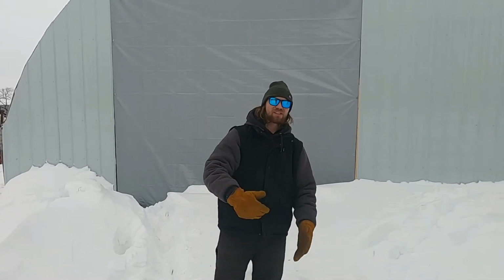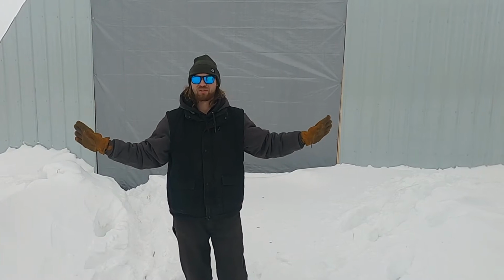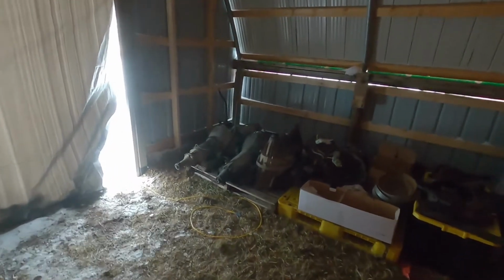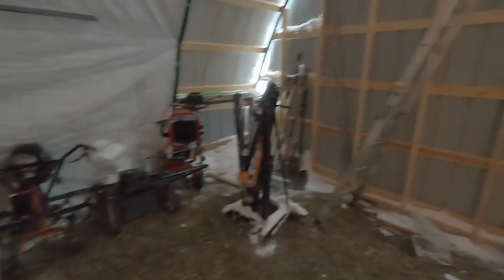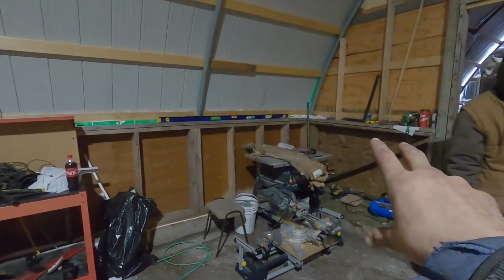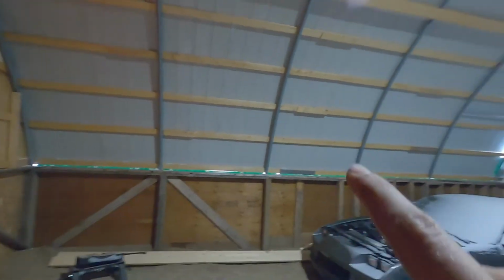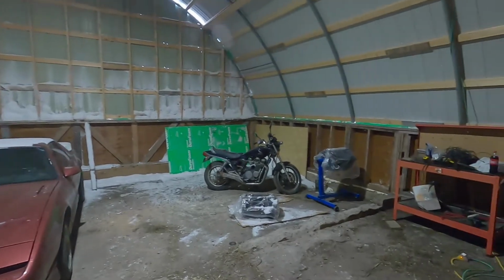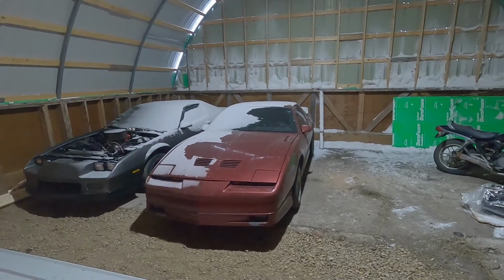New Shop! Where we've been! Where were going! And 2021 Goals!!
Welcome Back to the Hogemann Raceworxs Channel.

We Are Back! and Ready to Put out More Content! He took a Small Break to Get things in order for the next STEP In the Channel Starting with what else a new Shop! 30 X 50!

Still Along Wait to Go to Get It To Where Our Vision is for it. But its a Start!

ALSO!!

The Vision SHITBOX SCOTTY is Starting To Take Shape!!!
But Still A long Way To Go...